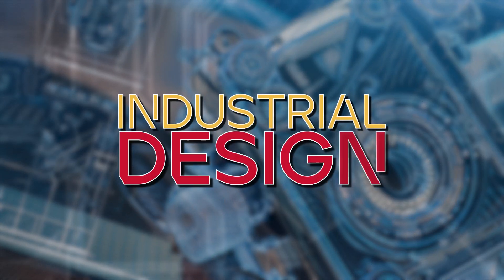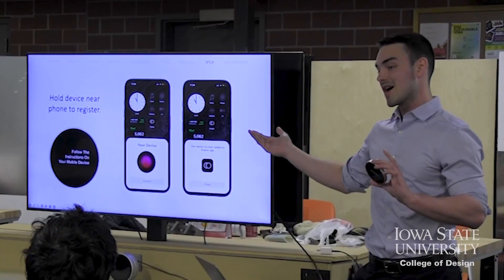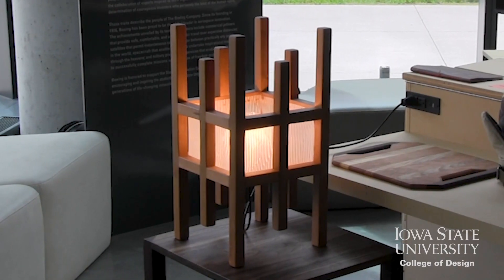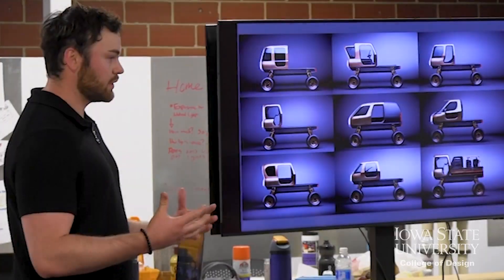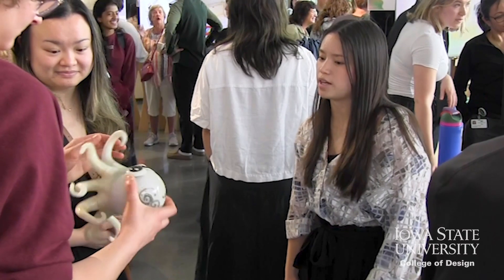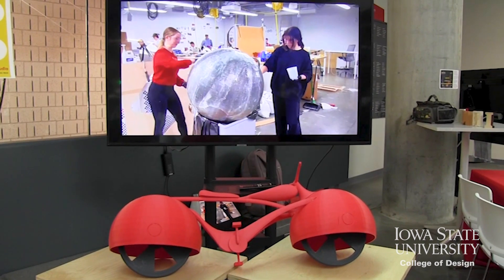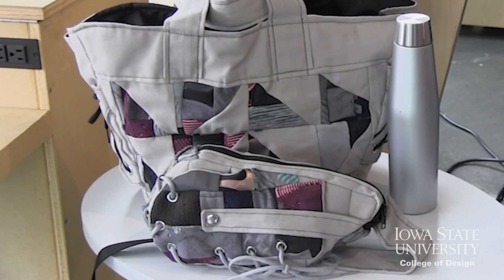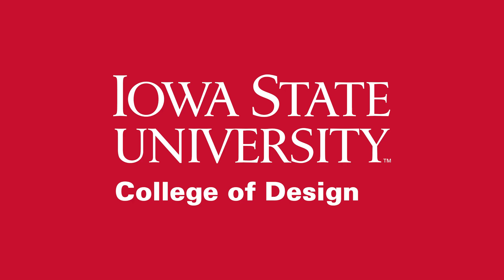Defining industrial design at Iowa State University College of Design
Explore the exciting world of Industrial Design at Iowa State University! Dive into the world of industrial design, exploring how this dynamic field blends creativity, technical skill, and business insight to develop products, systems, and services that meet specific commercial objectives. Discover how industrial designers influence the objects we use every day— transportation, furniture to clothing. Whether you're a student, a design enthusiast, or simply curious about how everyday objects are created, this video offers valuable insights into the essential role of industrial designers in shaping our world.

Our College of Design's undergraduate Bachelor of Industrial Design (BID) and Master of Industrial Design (MID) degree programs are both accredited by National Association of Schools of Art & Design (NASAD). Learn more about our programs on our